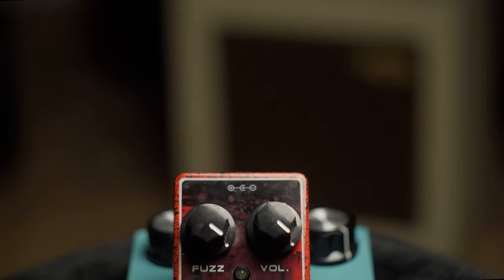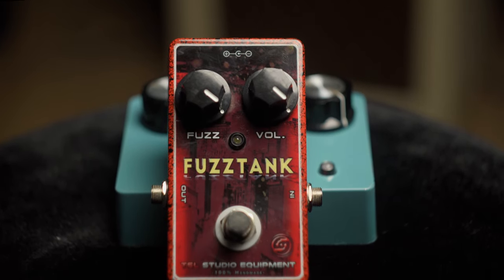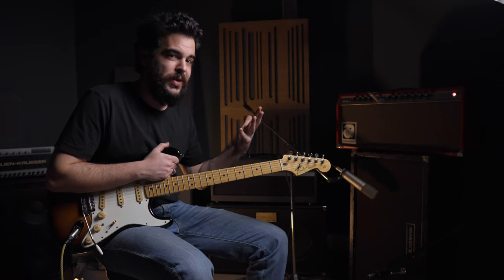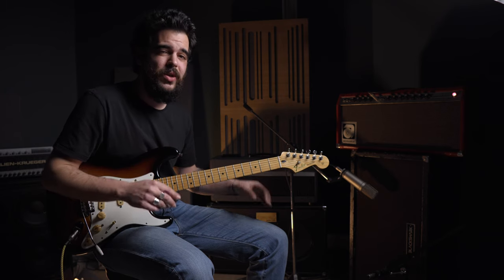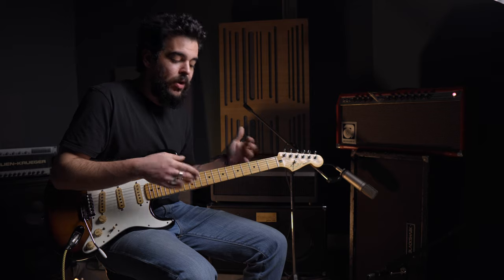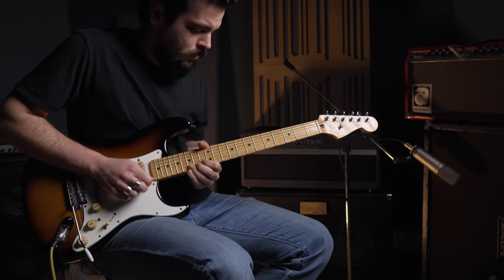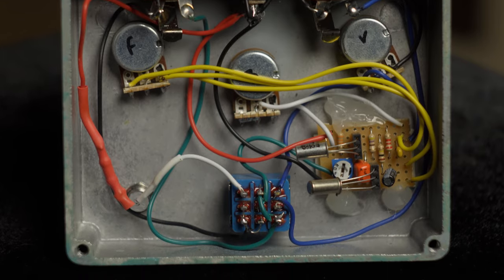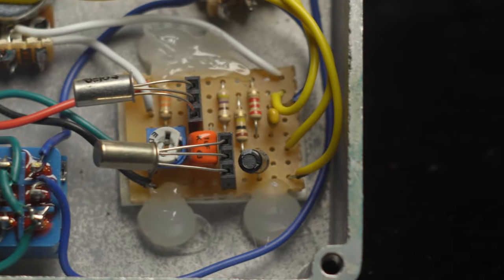Fuzz is All You Need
Here we go again, talking in 2020 about a pedal that was first introduced about 55 years ago. A pedal with many quirks and disadvantages. A pedal that is definitely not for everybody. A pedal that by all means should be obsolete by now. But even to this date, when done right, a fuzz is all you need..

(Topic and title obviously inspired by That Pedal Show)

Gear used:
Acousta Scorpion Reverb
2x12 Cabinet with Celestion Creambacks
Side FX King of Tone
TSL Fuzztank

Microphones:
Close mics: Shure SM57
                      Rode NT-2A
Room :  M-Audio Sputnik